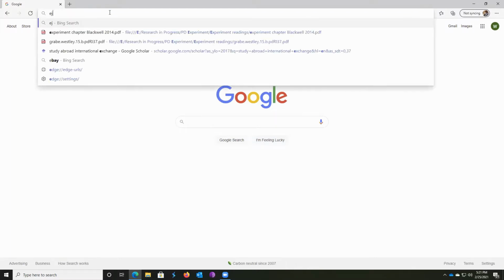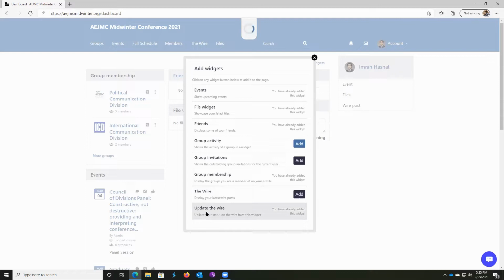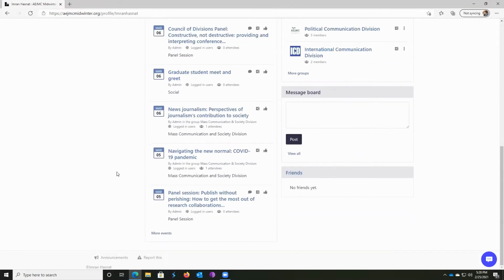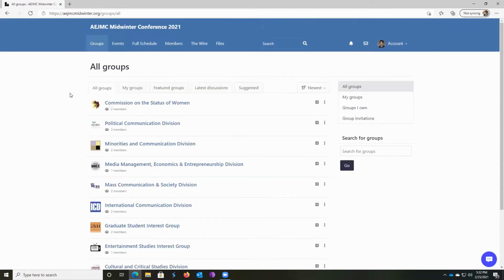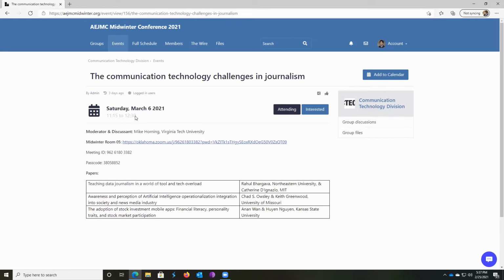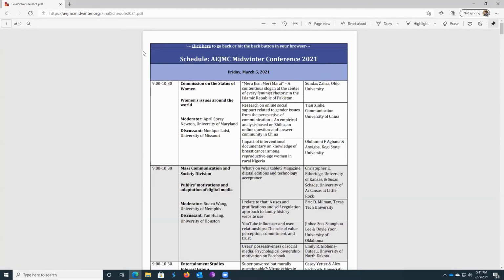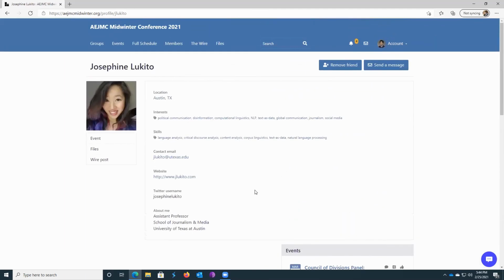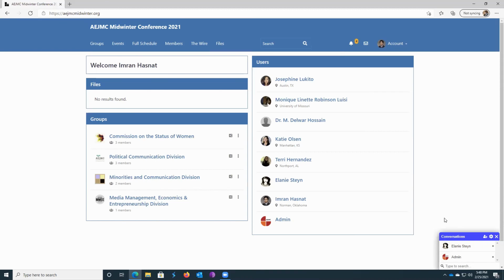AEJMC Midwinter Conference 2021 Virtual Platform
This video provides overview of the virtual platform for the conference.